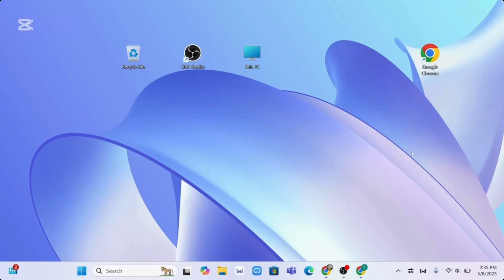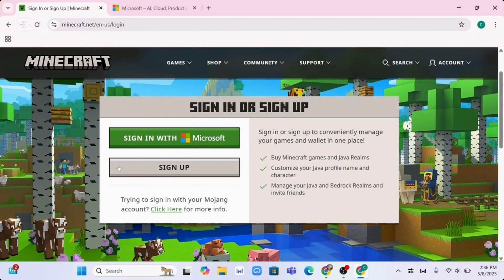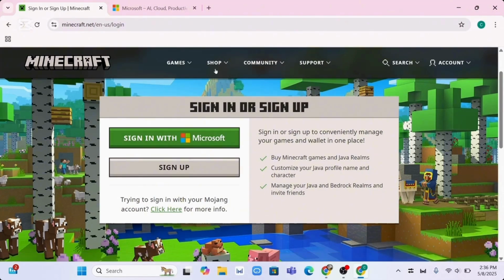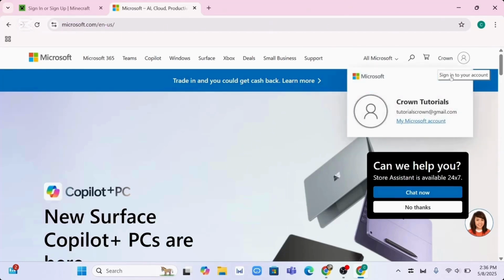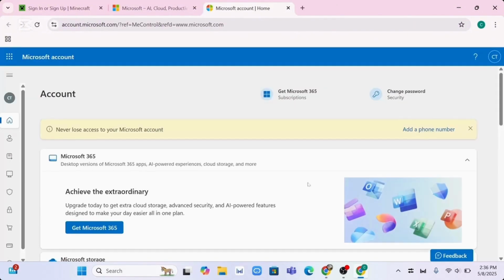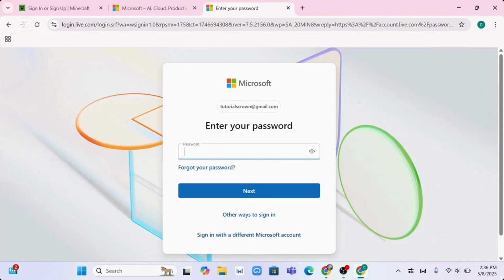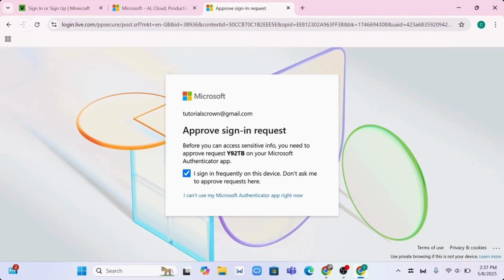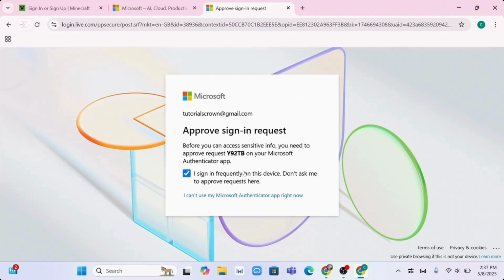How To Change Minecraft Account Password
Need to change your Minecraft account password? This video will show you the steps to easily update your password and secure your account. Whether you forgot your password or just want to change it for safety, this tutorial will guide you through the process. Learn how to change your Minecraft password quickly, so you can get back to enjoying the game. Watch now for a simple step-by-step guide to changing your Minecraft account password!

Timestamps:
00:00 How To Change Minecraft Account Password
00:06 How to Reset Your Minecraft Password